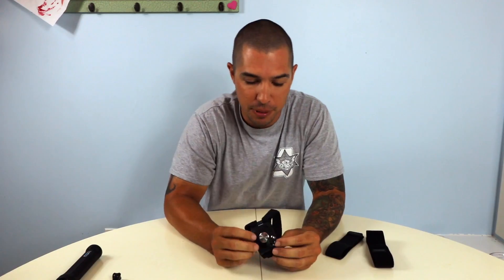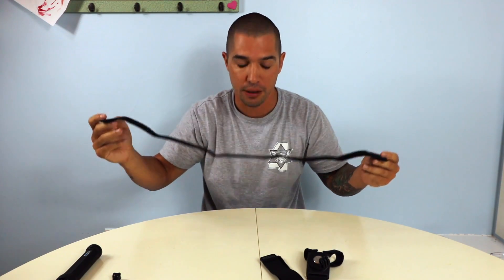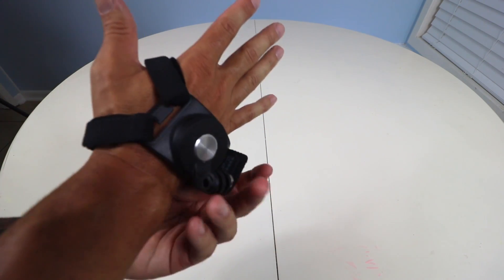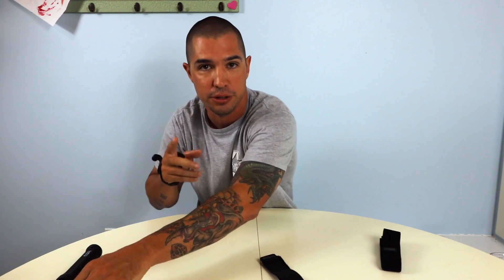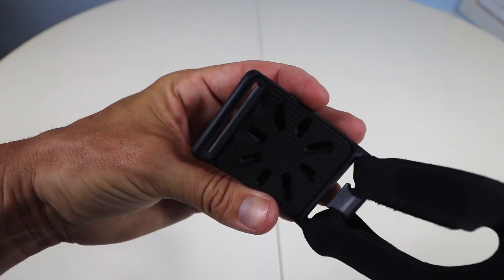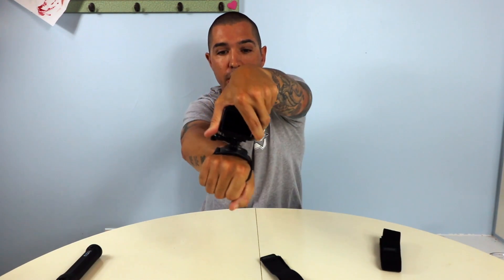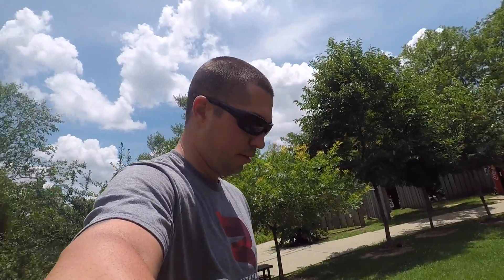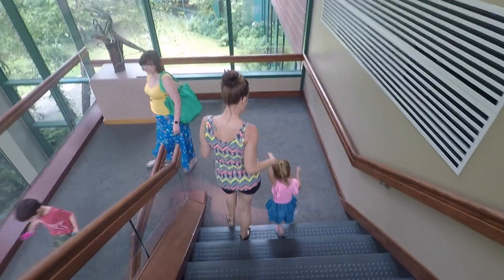GoPro Hand + Wrist Strap Review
Looking for a GoPro Hand Strap review? This video will give you a great idea of what the GoPro hand strap is all about and other ways that it can be used. This is a very versatile accessory that can be used in many other ways than just strapped to the back of your hand. I highly recommend it.

Equipment used to make video:
Light Kit
Rode Mic